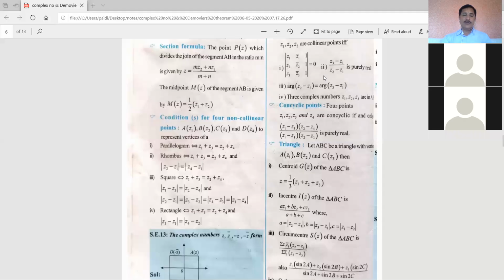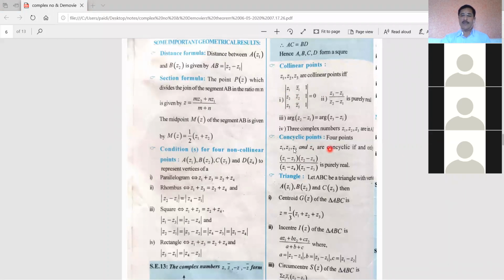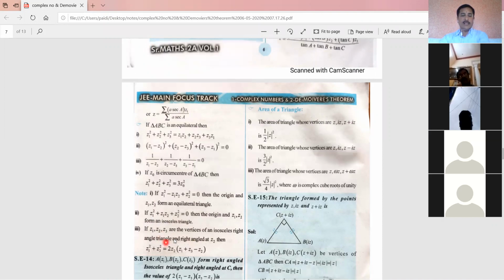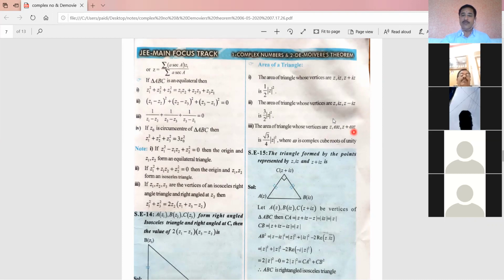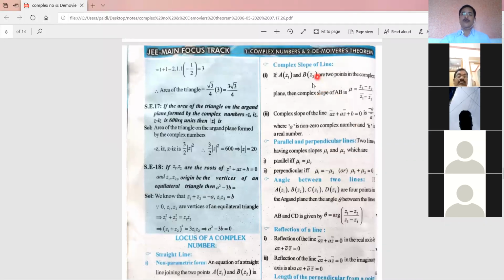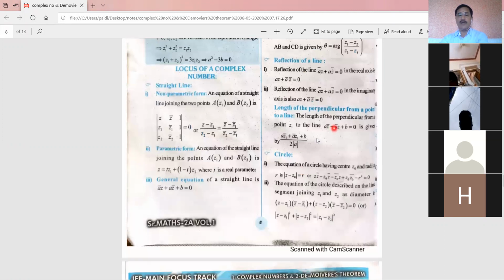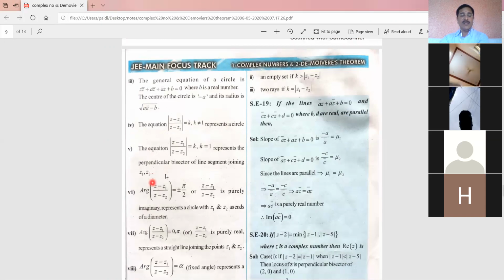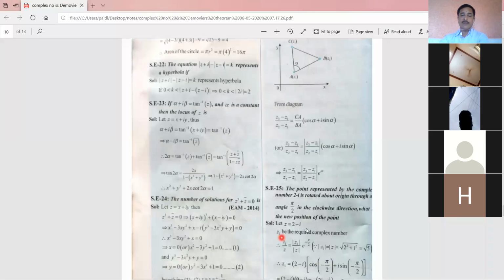complex numbers part 3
Locus and geometrical conditions of complex numbers in the complex plane